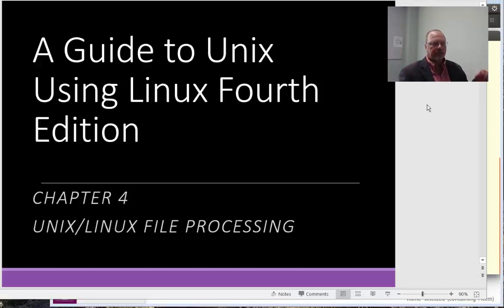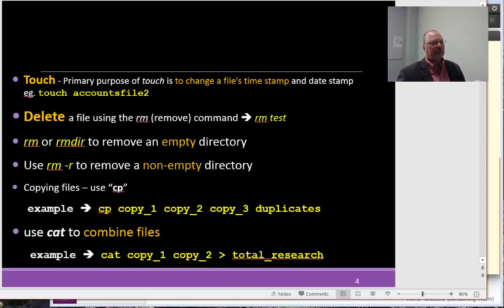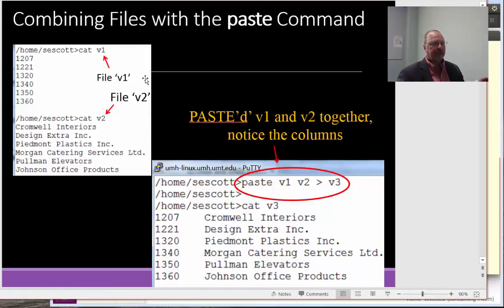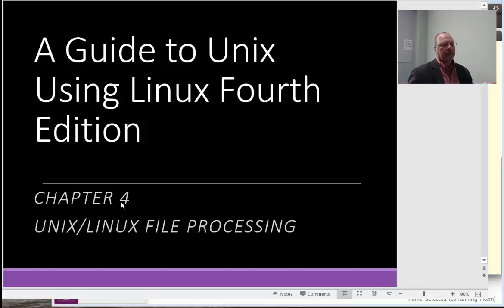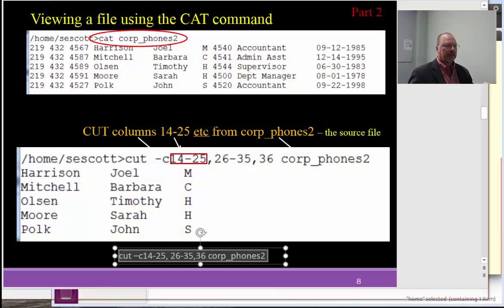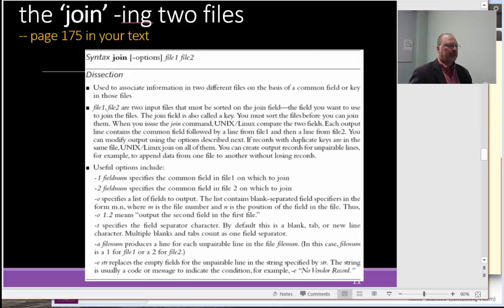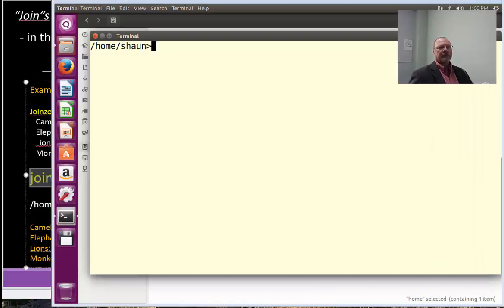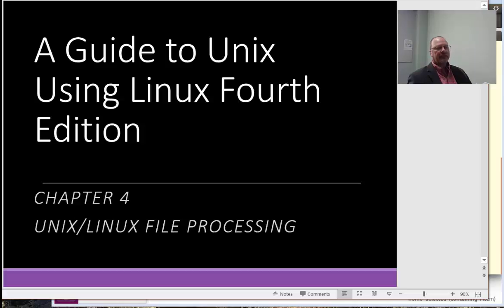CS 251 Chapter 4 Part 2